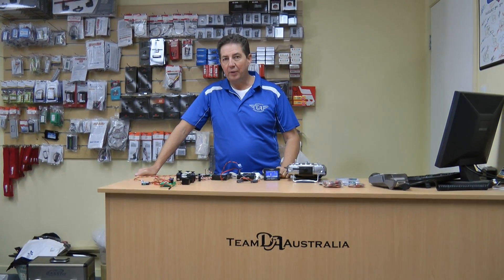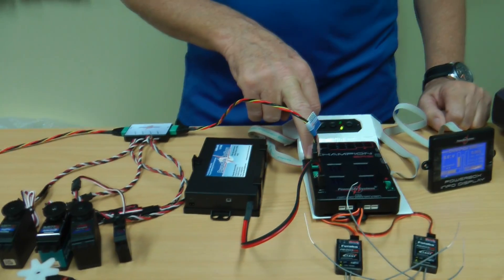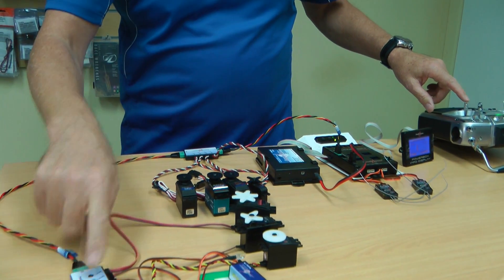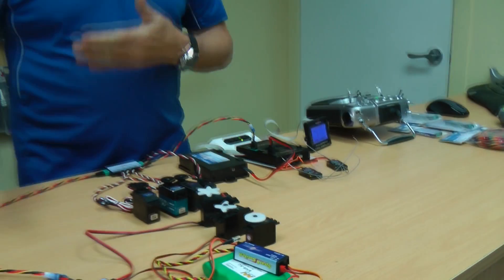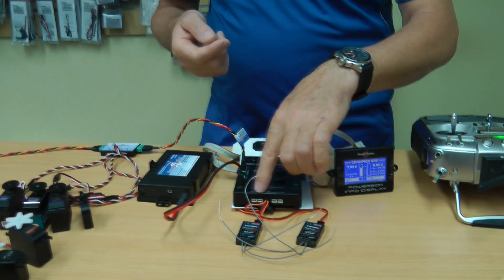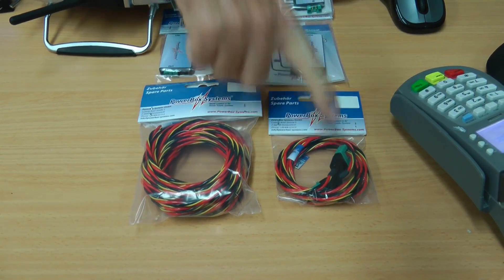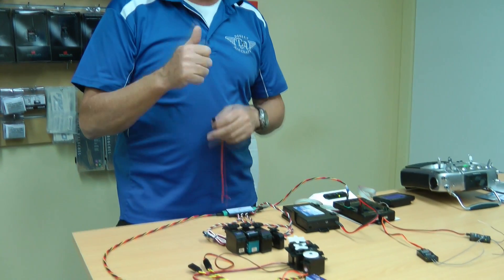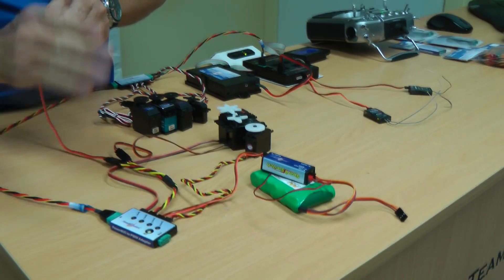Powerbox PowerBus System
Richo from DA Australia explains the new PowerBox PowerBus system for giant scale RC planes.